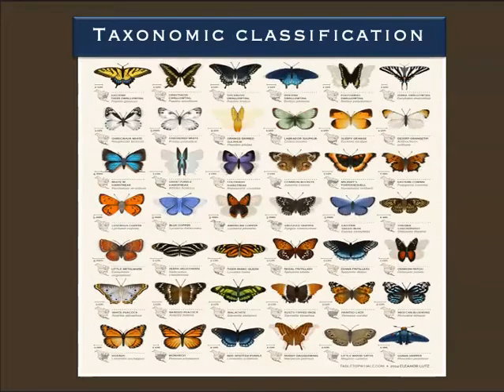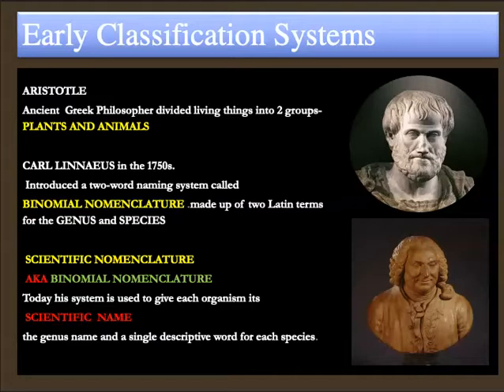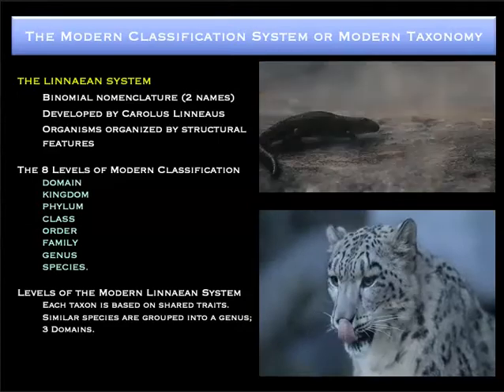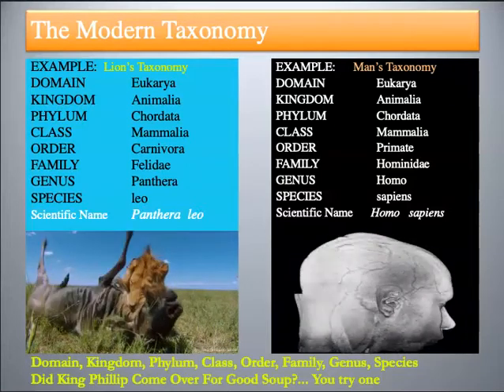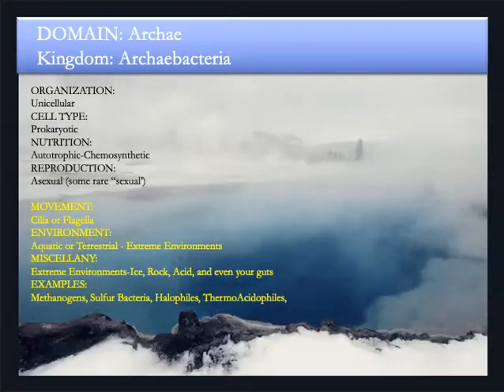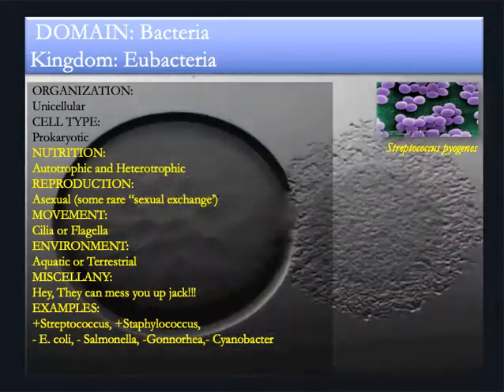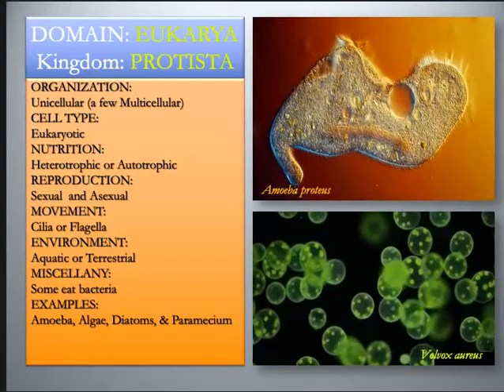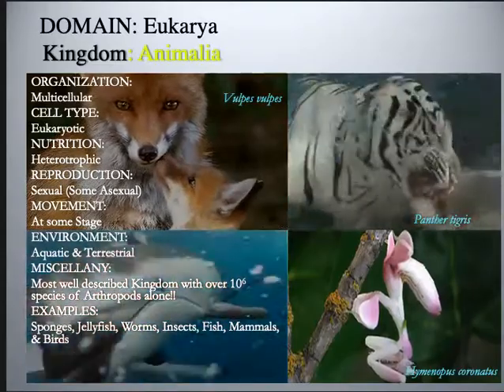TAXONOMIC CLASSIFICATION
An overview of the modern taxonomy with examples from the kingdoms and common charactereistics